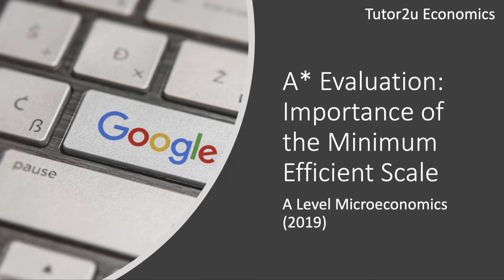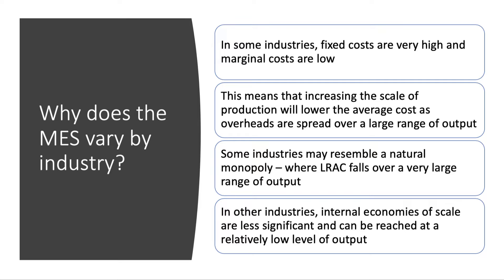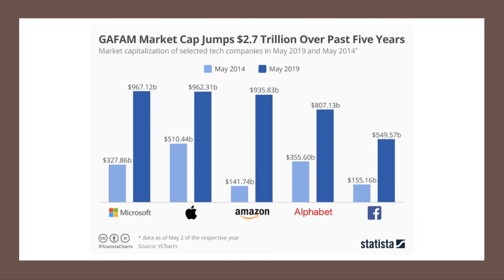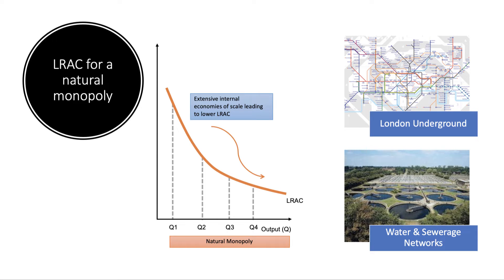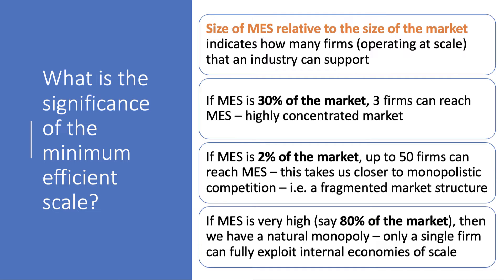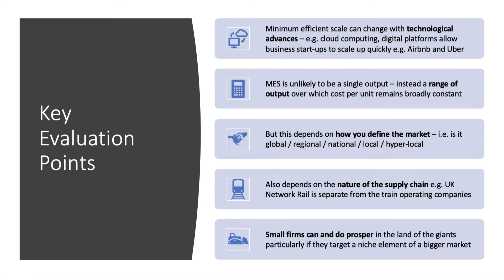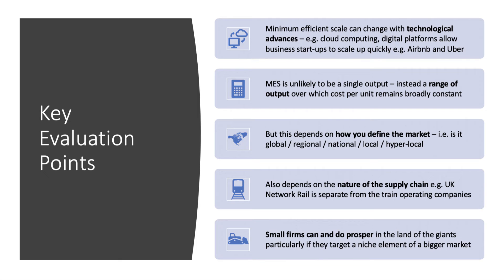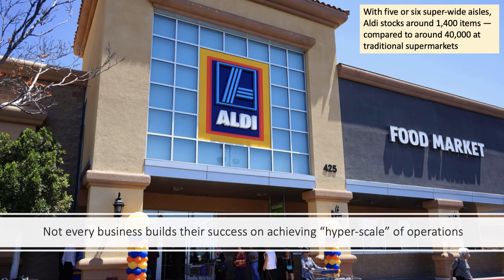Understanding Minimum Efficient Scale - A Level and IB Economics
In this revision video we cover the concept of minimum efficient scale and consider why the estimated MES is likely to vary industry by industry. We then work through some evaluation points on the significance of minimum efficient scale using some topical examples.